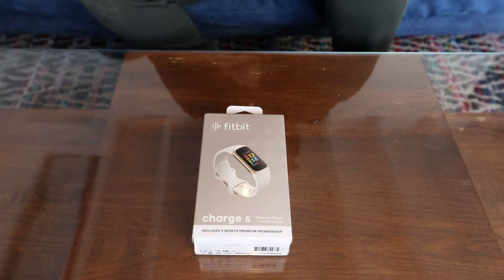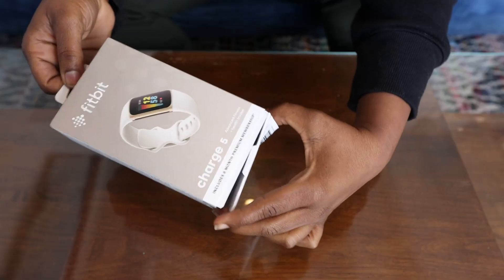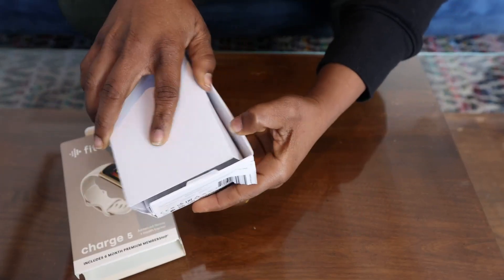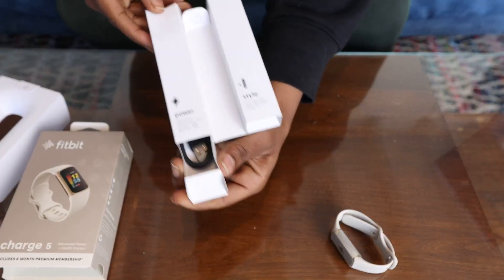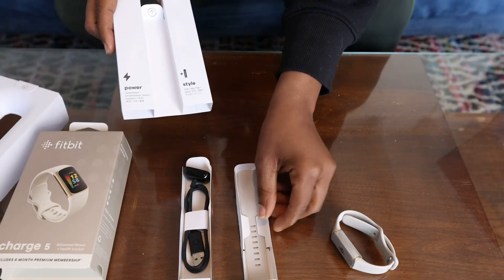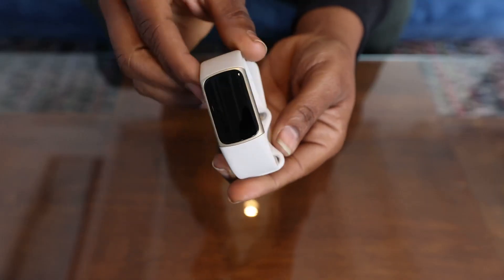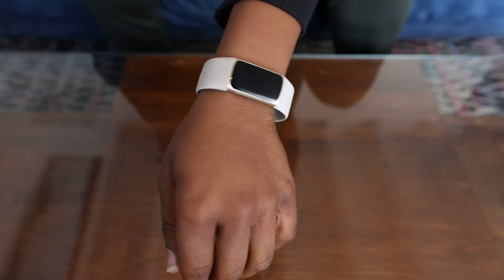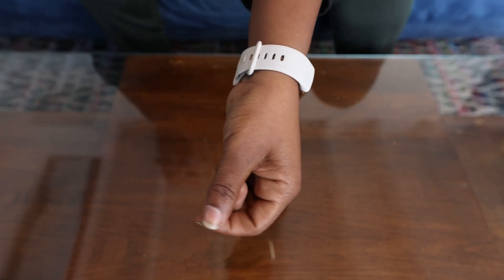Fitbit Charge 5 Advanced Health & Fitness Tracker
Fit bit Charge 5 Advanced Health & Fitness Tracker